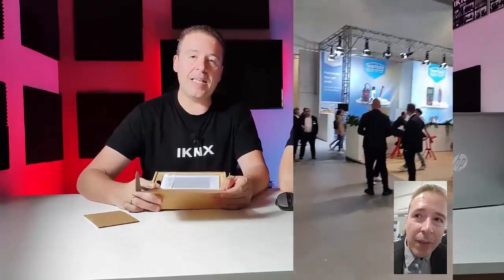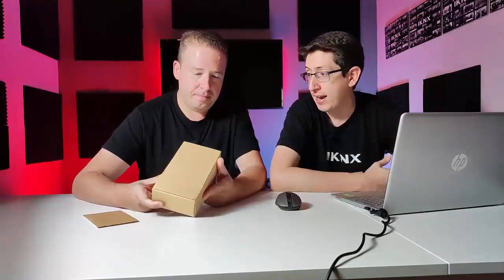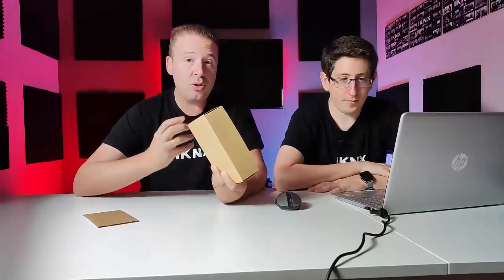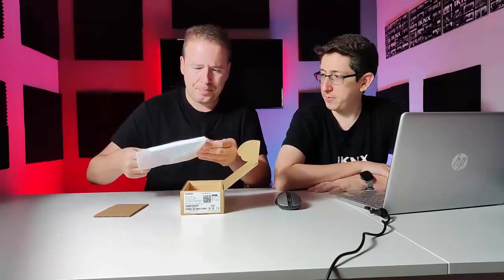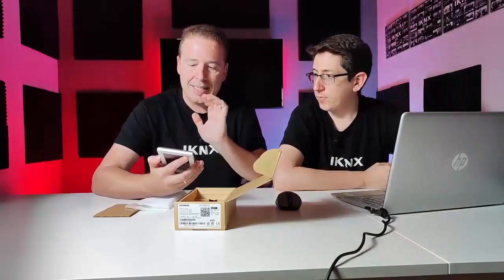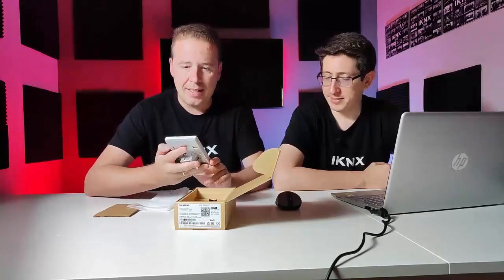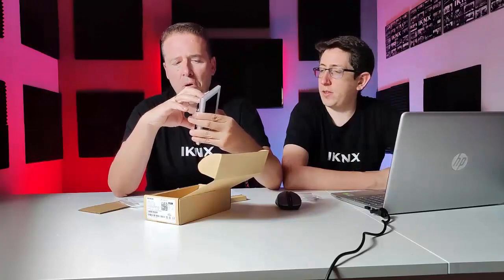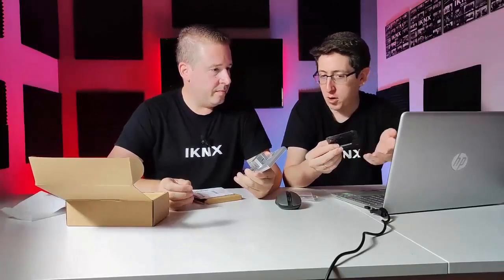TIPS KNX Nº289. Pantalla TC5 del fabricante Siemens. Tutorial 1 de 3.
En esta saga de 3 tutoriales te mostramos la pantalla TC5 del fabricante Siemens, una pantalla que ha recibido en 2022 el Internacional KNX Award al mejor producto.